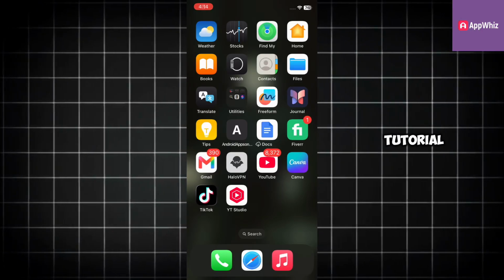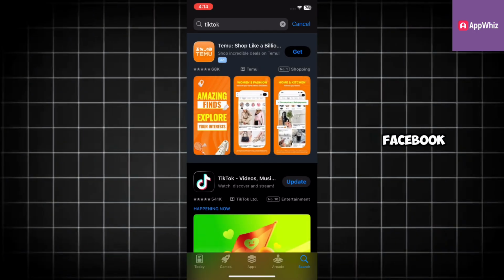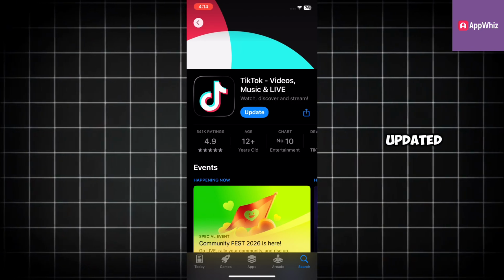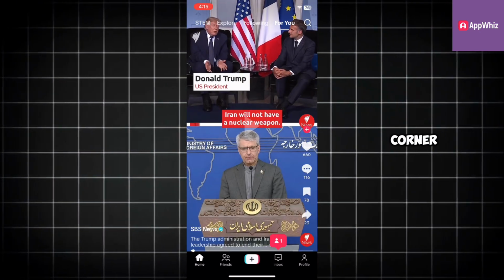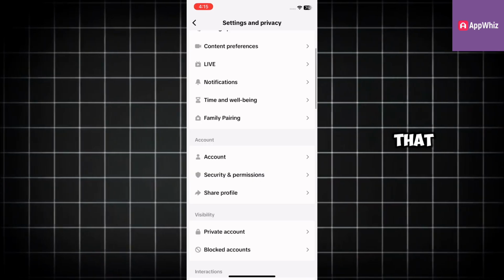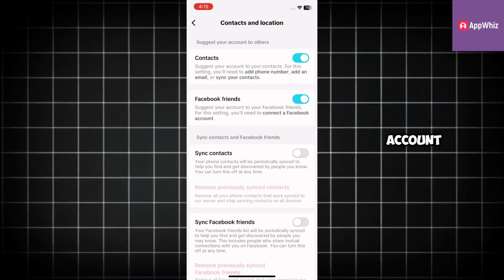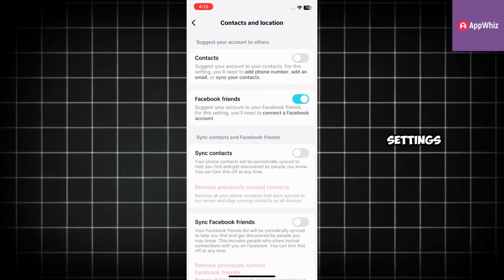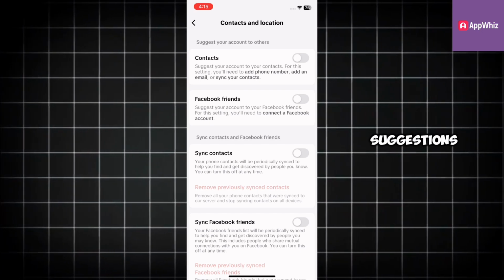How to Turn Off Contact Suggestions on TikTok (2026) | Stop TikTok Syncing Contacts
Learn how to turn off contact suggestions on TikTok and stop TikTok from syncing your contacts in 2026. This quick tutorial shows you how to disable contact syncing, remove Facebook friend suggestions, and improve your privacy settings on TikTok.